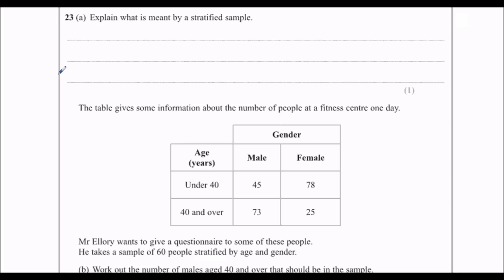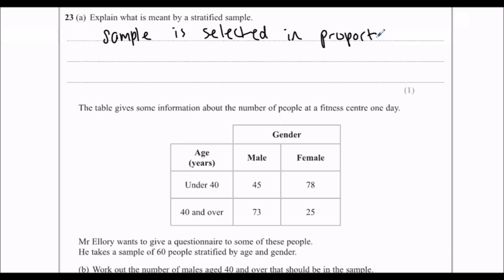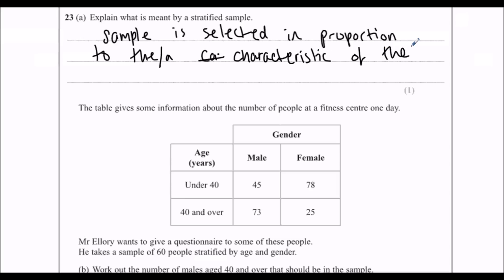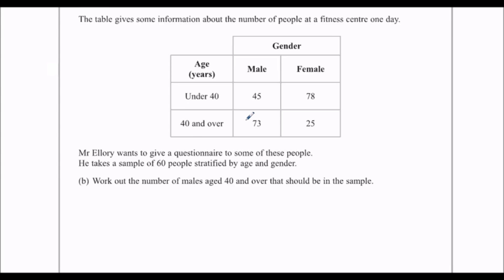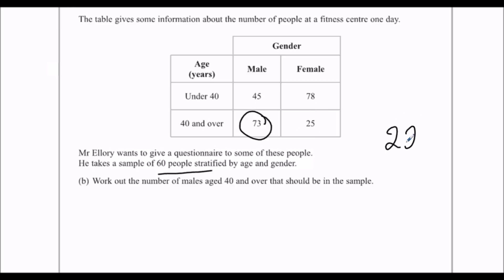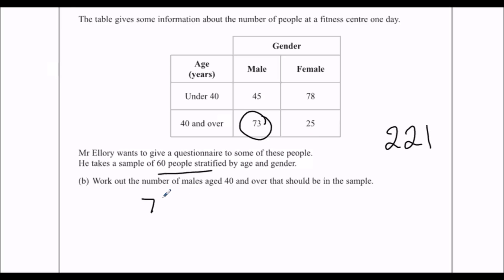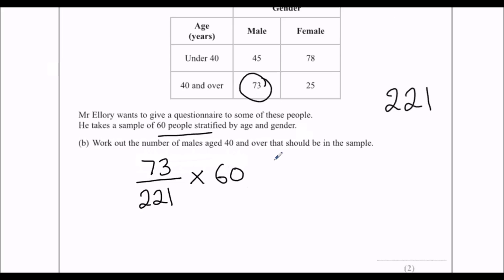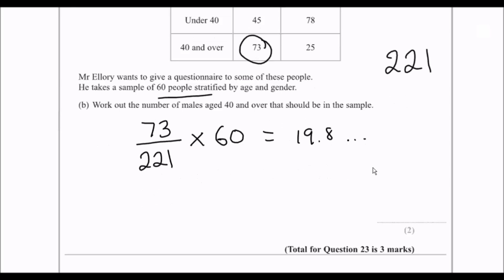June 2016 Predicted Paper Question 23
Stratified Sampling